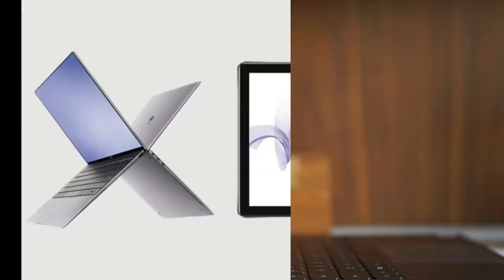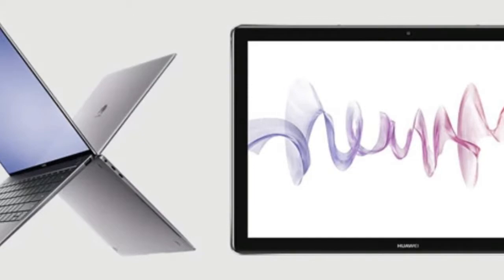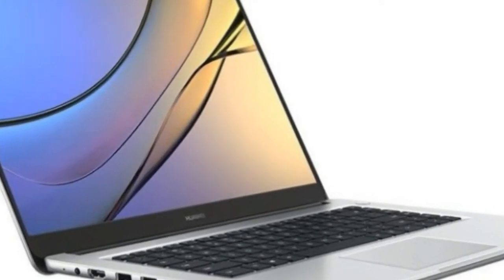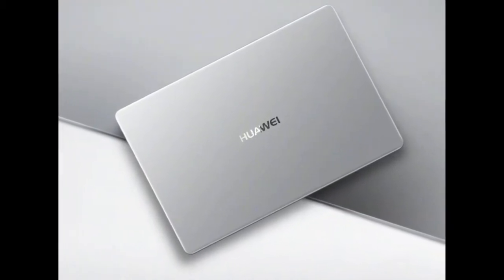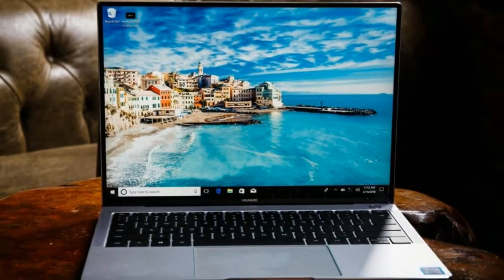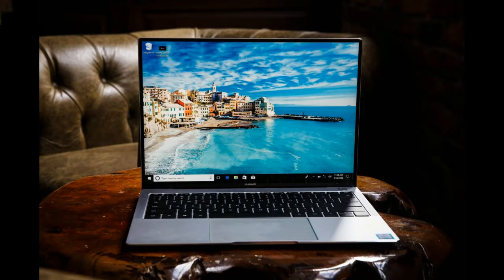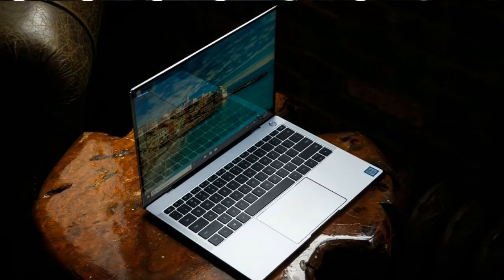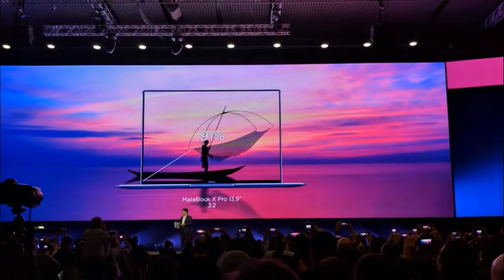Hot News !!! HUAWEI MateBook X spec & price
Hot News !!! HUAWEI MateBook X spec & price - Huawei announced the flagship entry in the MateBook notebook series during its Mobile World Congress keynote presentation.

HOT !!!